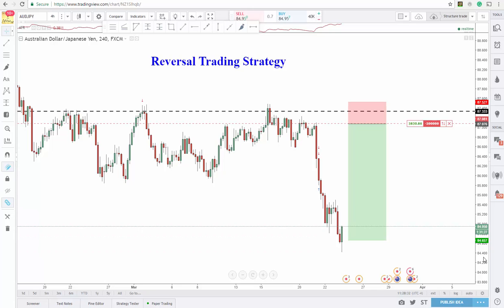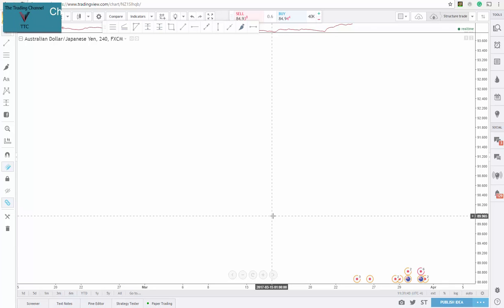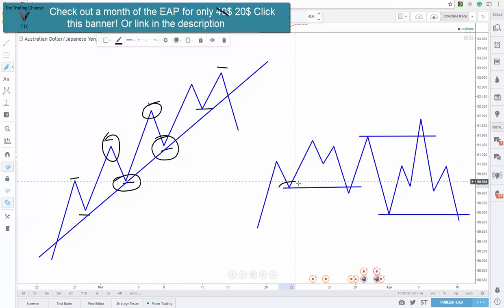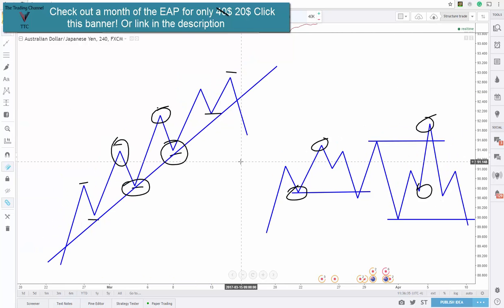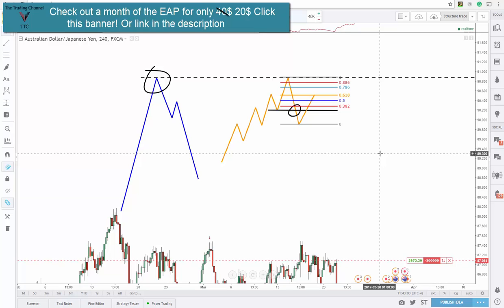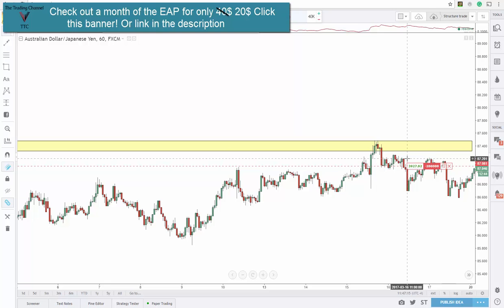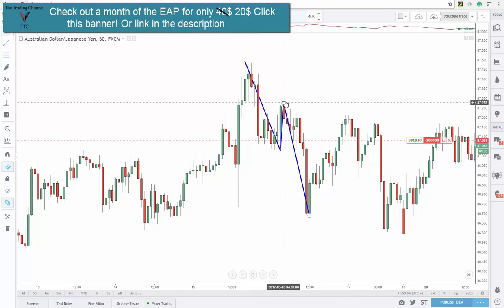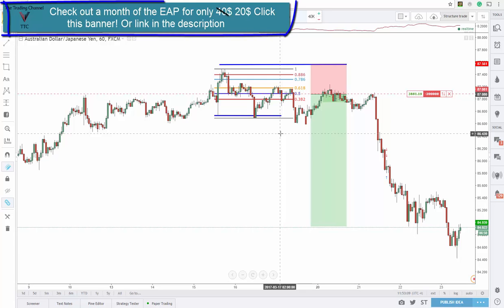Reversal trading strategy ( Over 200 pips on AUDJPY )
vv

vv

In this video, Steven shares information about a trade he took on the AUDJPY that is up over 200 pips. As a thank you to all his new subscribers Steven is sharing the Reversal Trading Strategy which he also teaches in the EAP training program.